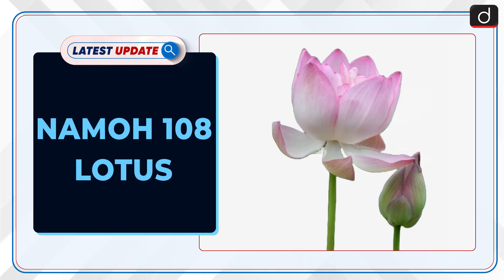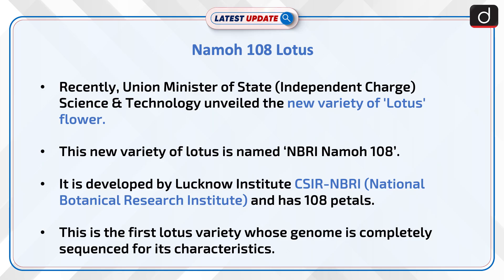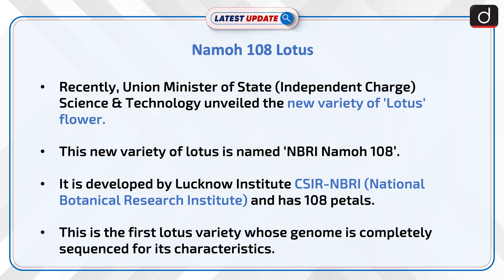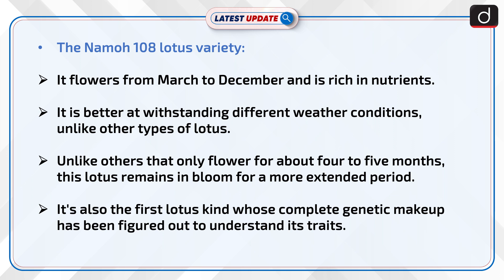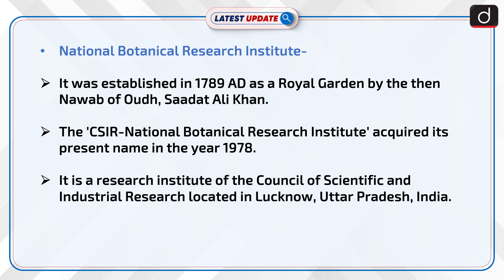Namoh 108 Lotus | Latest Update | Drishti IAS English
Recently, Union Minister of State (Independent Charge) Science & Technology, Dr Jitendra Singh unveiled the new variety "Lotus" flower. It was developed by Lucknow Institute CSIR-NBRI (National Botanical Research Institute) that has 108 petals.
Dear Viewers,